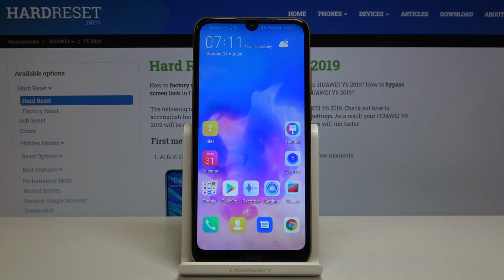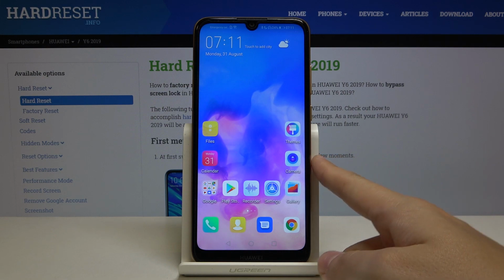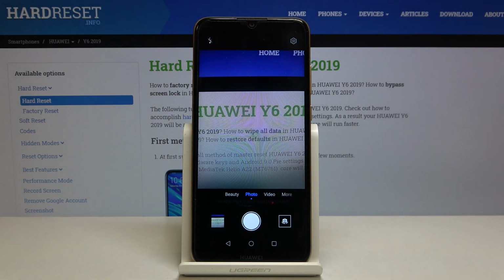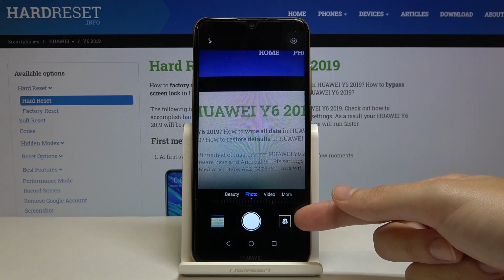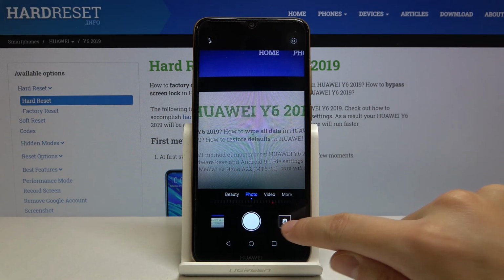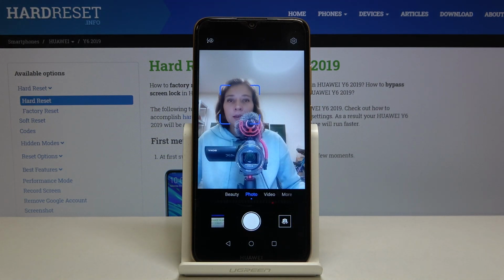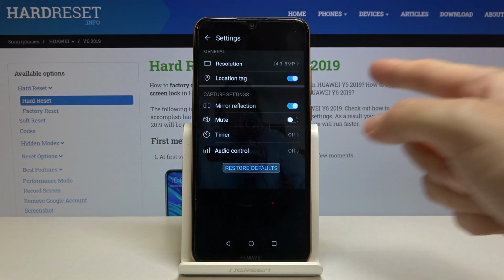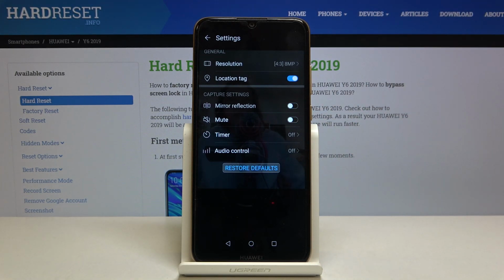How to Disable Mirror Effect in Huawei Y6 2019 – Camera Settings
If your pictures were taken with Huawei Y6 2019 and now in the gallery are looking different than on Camera Screen, then this guide is perfect for you! From it, you'll find out how to disable Mirro Effect, that when enabled changes the look of your photos. All you need to do is follow the steps presented above and locate Camera Settings with ease. So, stay with us, and let's begin!

How to Activate Camera Mirror Effect in HUAWEI Y6 2019? How to Enable Camera Mirror Effect in HUAWEI Y6 2019? How to Use Camera Mirror Effect in HUAWEI Y6 2019? How to Unlock Camera Mirror Effect in HUAWEI Y6 2019? How to Turn On Camera Mirror Effect in HUAWEI Y6 2019? How to Activate Camera Mirror Effect in Android?